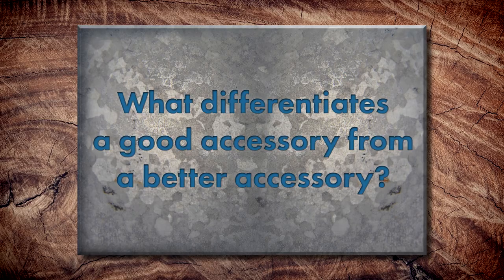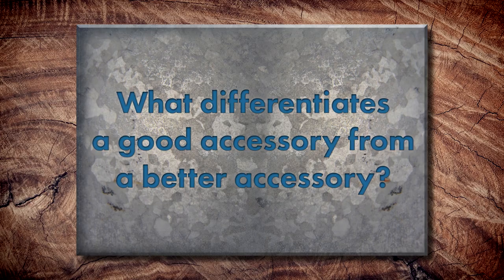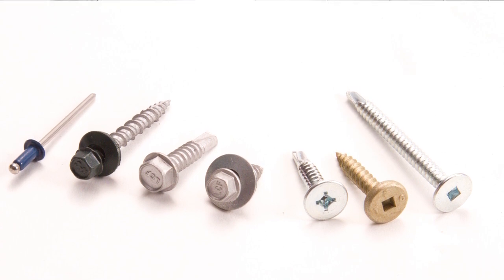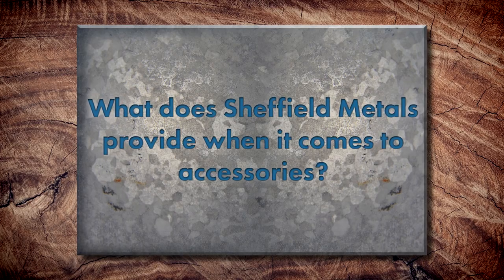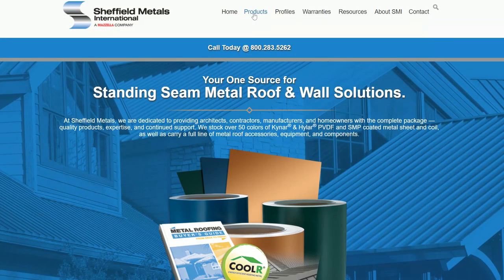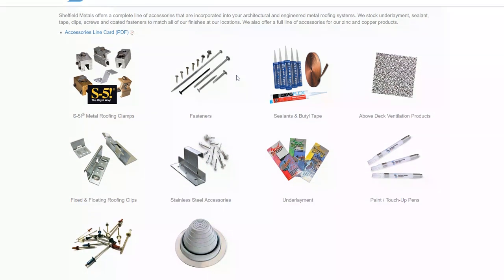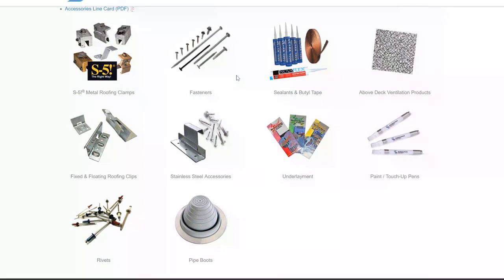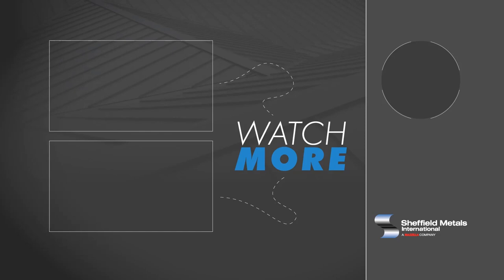Metal Roofing Accessories: Fasteners, Underlayment, Clips, and More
What accessories go on a metal roof and how do you know which are the best quality?

Today on Q&A Mondays, Jon Libava from Sheffield Metals joins Thad and Adam for the first time to discuss metal roofing accessories. From clips to underlayment to fasteners, they explain what goes into a metal roof and what defines quality.

Topics covered:
►Intro 00:00
►What accessories are used on metal roofing? 0:40
►What differentiates a good accessory from a better accessory? 1:21
►Do accessories impact engineering? 4:09
►If a replacement accessory is used, how does that affect engineering? 6:15
►What does Sheffield Metals provide when it comes to accessories? 7:24
►What doesn't Sheffield Metals provide? 9:29

Have questions about metal roofing or the metal construction industry?